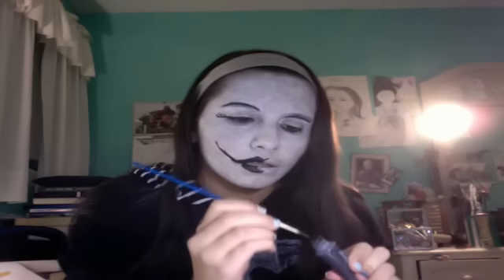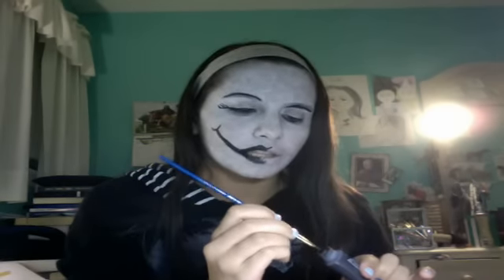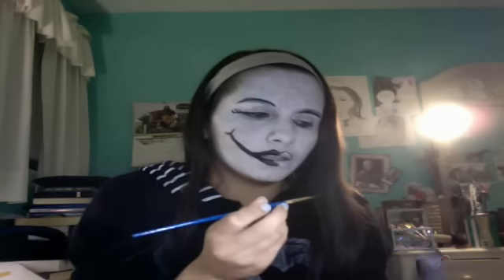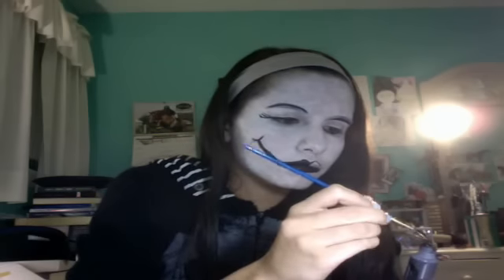Mime/Carnival/Evil Clown Halloween Look Tutorial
So, make-up wise...this is it...pretty simple. It costs what? I think five or six dollars. I got the blood for two I believe... Paintbrushes can be a little more expensive XD but use cruddy little ones from your house if you want, I just have these because I actually like using the smaller brushes for eyeshadow when I go for more defined looks over what (millions of) shadow brushes I own.

So, yup! Hope you've enjoyed. Leave a request if you'd like and I'll try to get to it, I usually do. :)